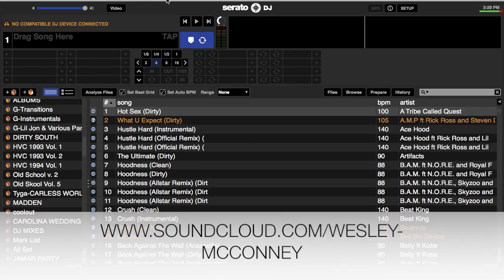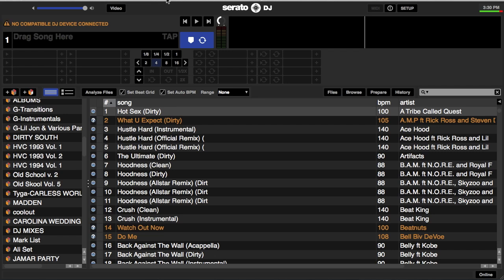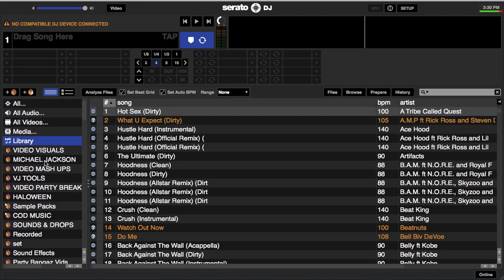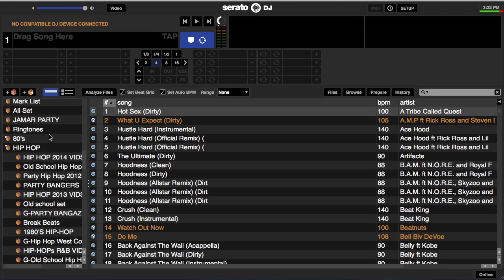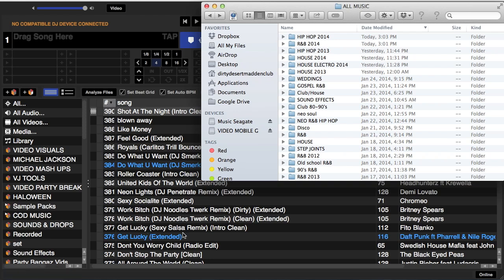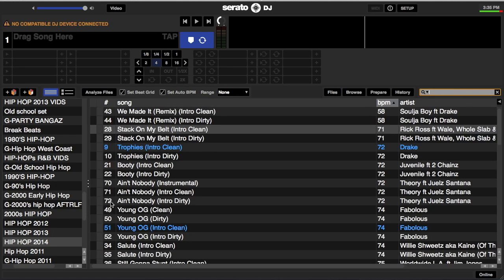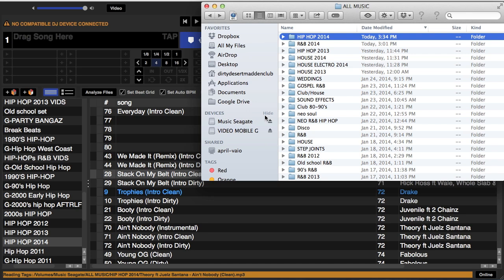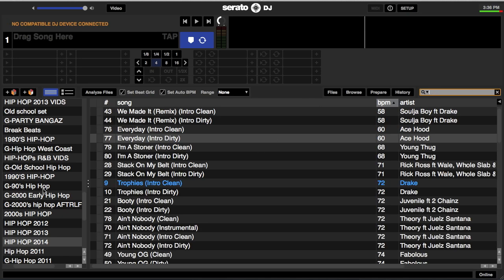SERATO HELP W/DJ TRAKMASS PT 2: SERATO FOLDER ORGANIZATION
PT 2 GOING OVER THE BEST WAY TO KEEP FILES ORGANIZED IN SERATO WITH YOUR HARD DRIVE FILES AS WELL.